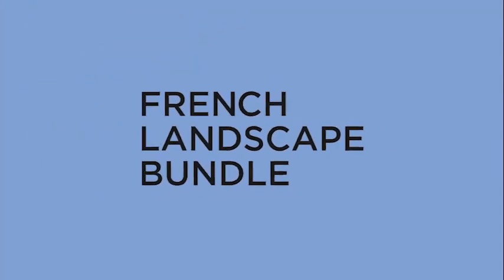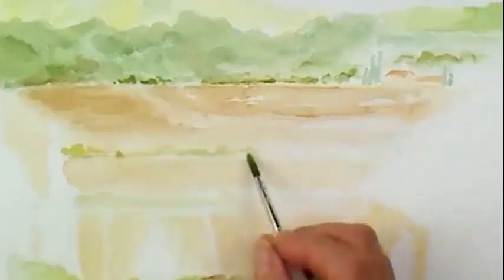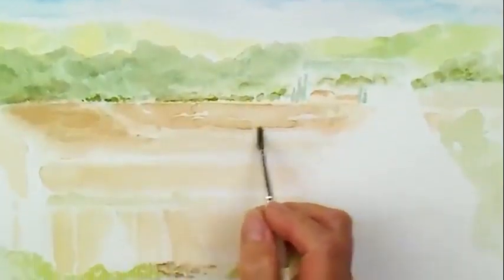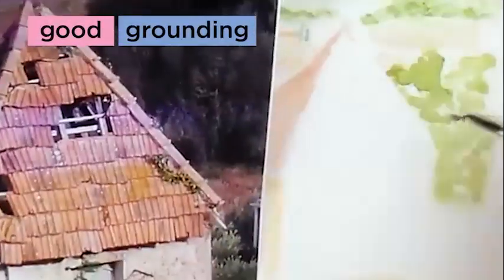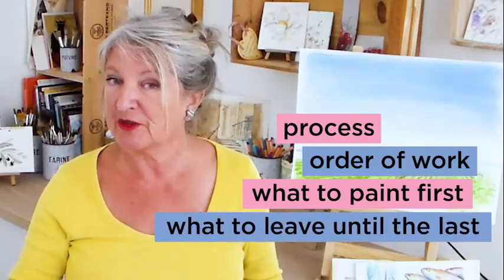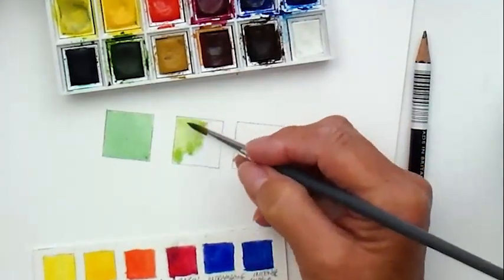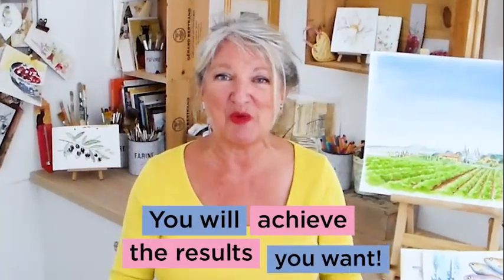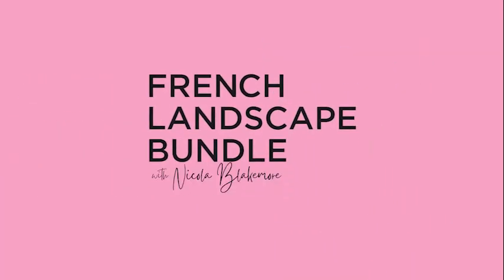Painting with Nicola - 3 courses for the price of 0NE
That's right. a Christmas present from me to you.
If you love France and the countryside, then you will love this three course bundle.

HOW TO CLAIM THIS OFFER.
1 Copy and paste the above code into your browser.
2 Scroll all the way down to the check out page, where you will see the full price. BUT click to purchase.